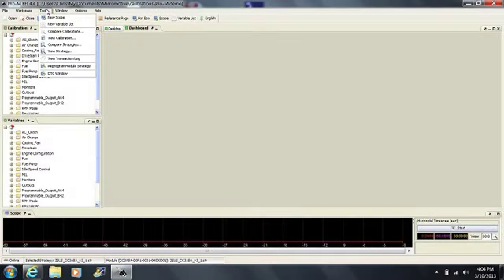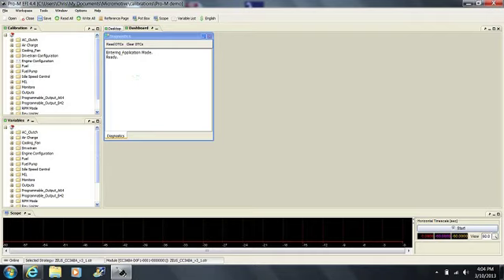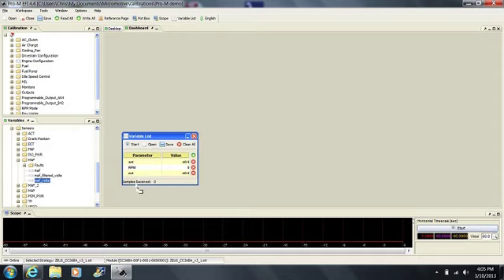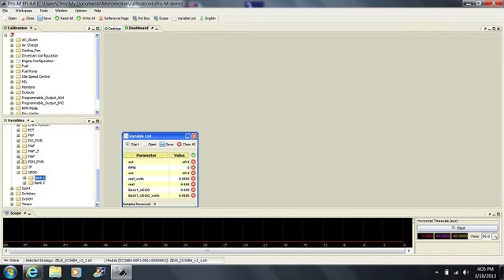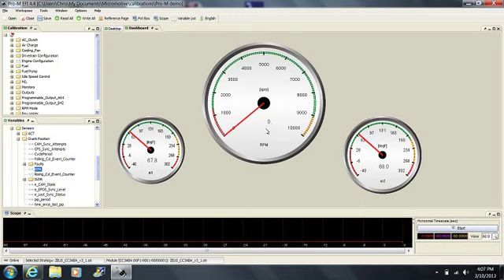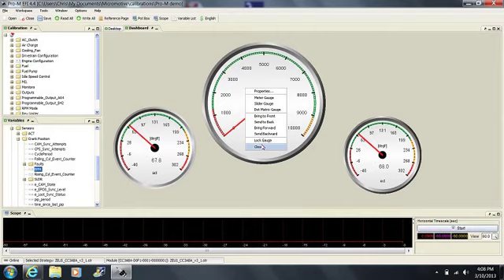Diagnostic Tools with the Pro-M EFI System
Learn how to use the Diagnostic Tools and Features of the Pro-M EFI System